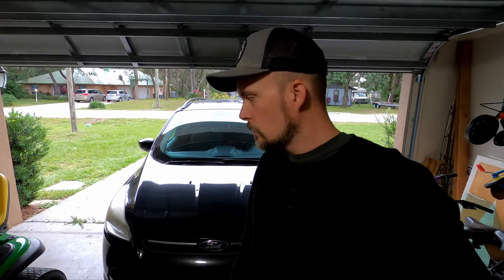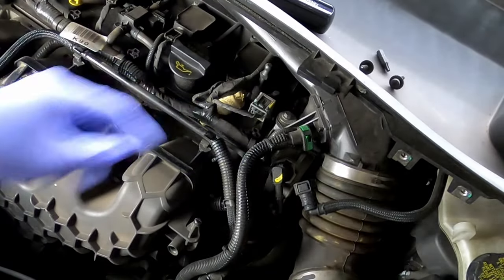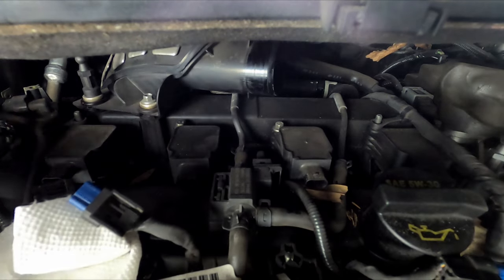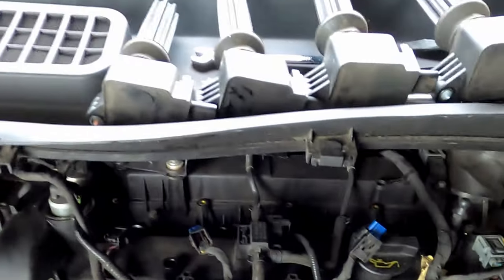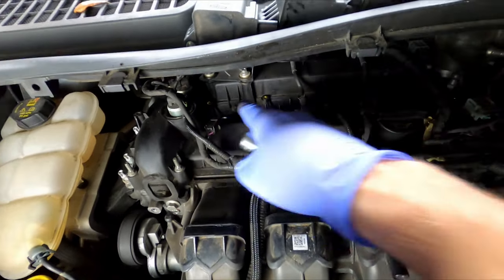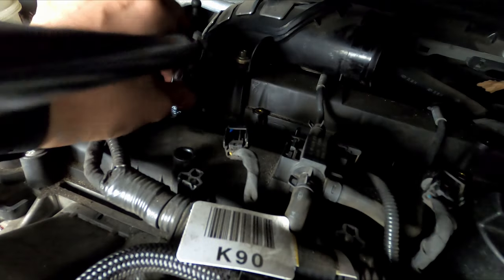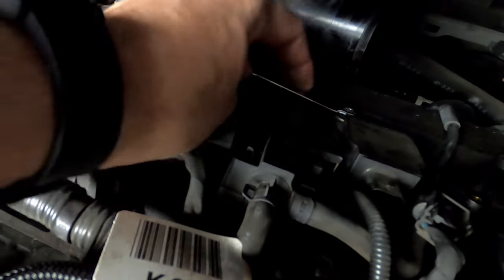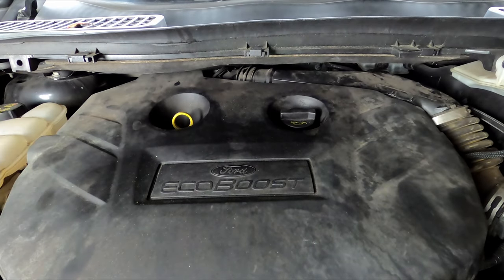How To Change Spark Plugs On Ford Escape 2.0L 2013 - 2019 - Full Walkthrough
Today, I’m going to show you how to change the spark plugs on your Ford Escape. I will walk through all the tools you need and each step along the way.

The plug gap should be 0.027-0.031

Anti-Seize Lubricant
3/8-Inch Drive Click Torque Wrench (10-80 ft.-lb. / 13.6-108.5 Nm)
CRAFTSMAN 5/8" Spark Plug Socket, 3/8-Inch Drive (CMMT43324)
Motorcraft - Spark Plug (SP550) (4 ARE NEEDED)
Flex Ratchet 3/8-inch drive
8mm Socket
Socket Set (including Torx 25 bit, Wrench 8mm Socket, Swivel extension)
Locking Extension Set
Screwdriver set with T25 Torx Bit needed
Metric Wrench Set (needed 8mm)
Air Duster (to blow out sand or small particles)
Industrial air blow gun tool